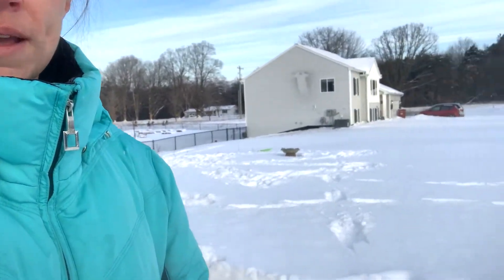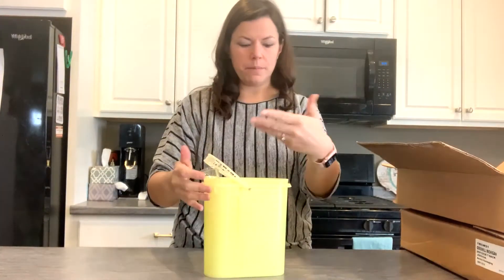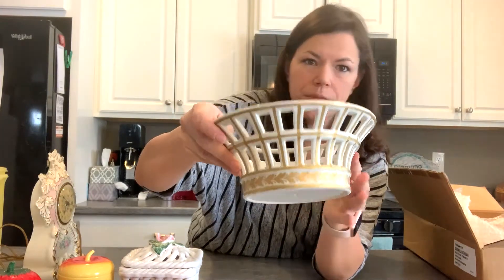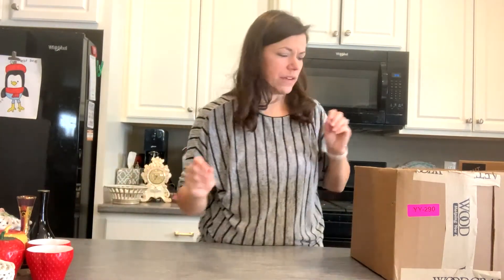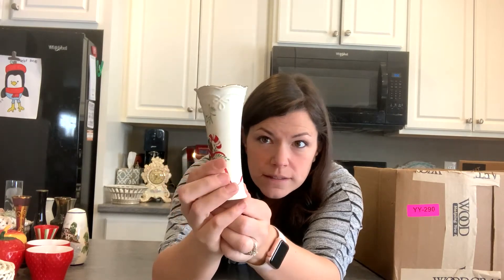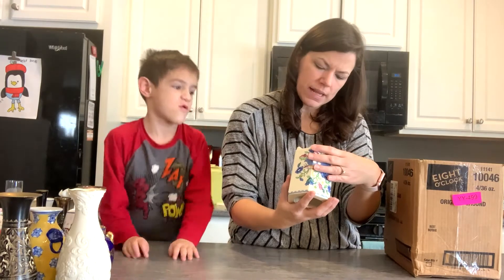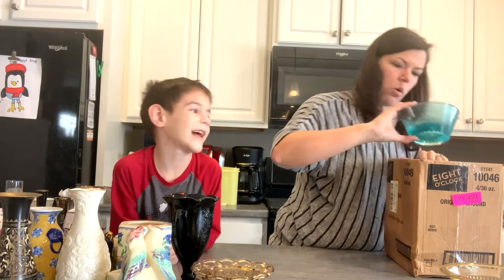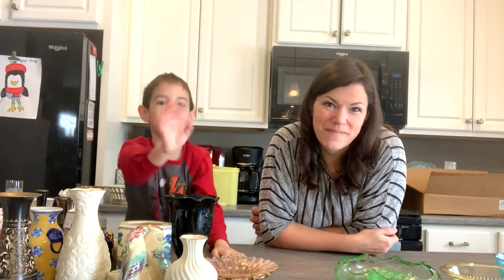Giant Auction Haul! Clocks, Vases and Glassware! Lots of Fun and Pretty Items To Resell For Profit!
This is where I highlight my thrifting trips, my hauls from those trips, and sometimes tips and tricks relating to my resale business. I love having you here and hope to have you back often. I love comments and helpful hints and advice.